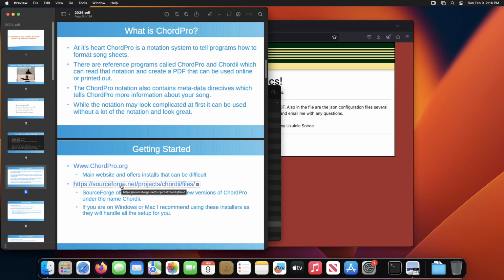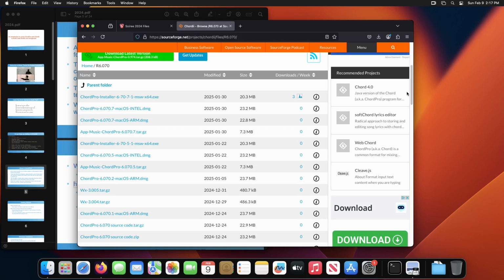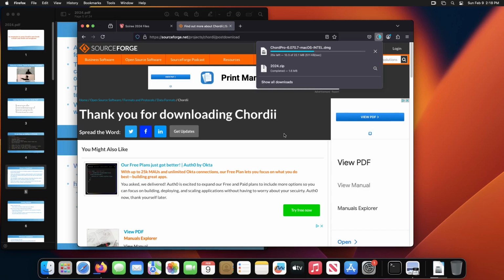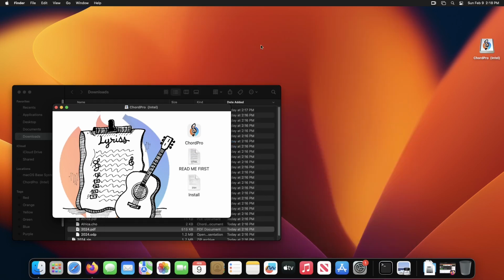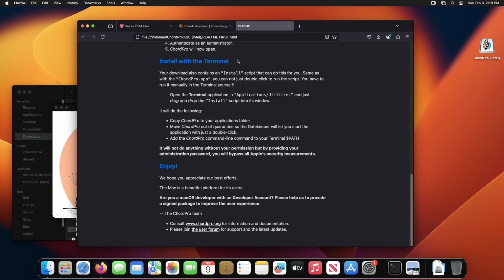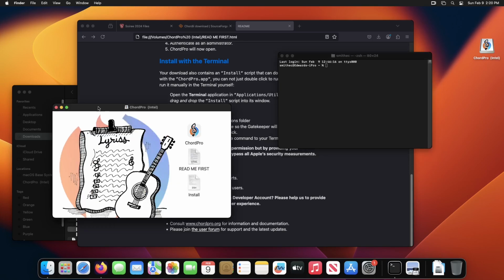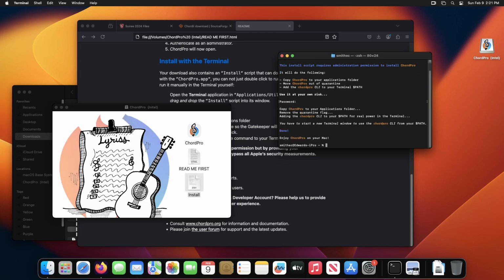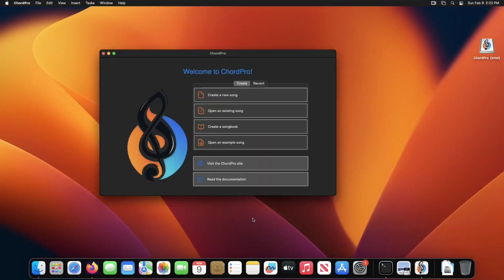2025 ChordPro Installation on MacOS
How to install ChordPro on an Apple computer using the latest version